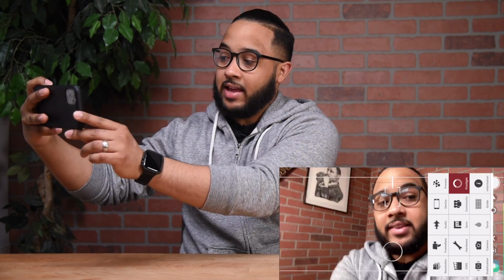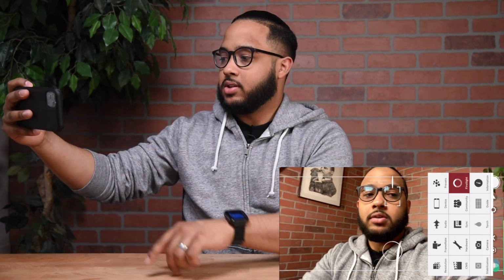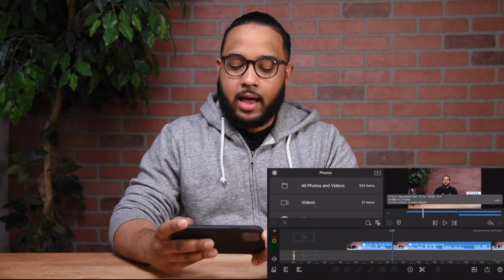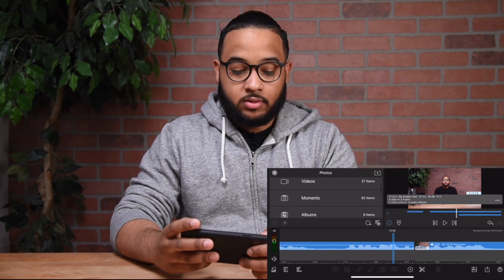"The Final Round" | Tech Tuesday Ep 32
Today we complete the "Don't Wait, Just Start" 3 Part Series.

Find out which 2 Apps you can use to increase your video productivity  and not have to pay yearly fees for on the go video editing.